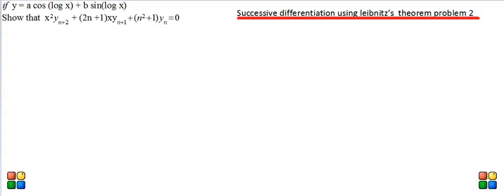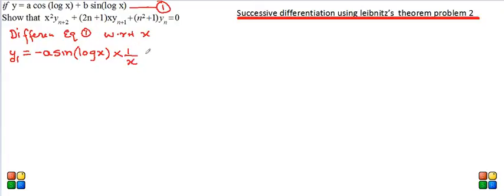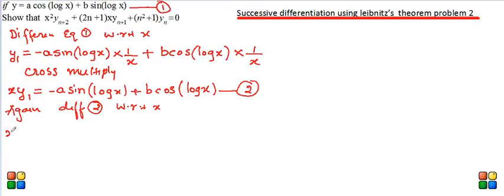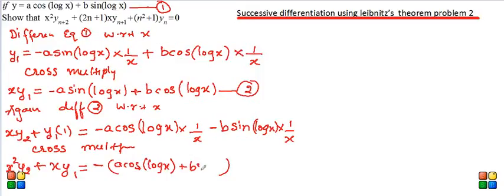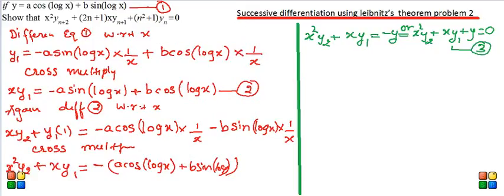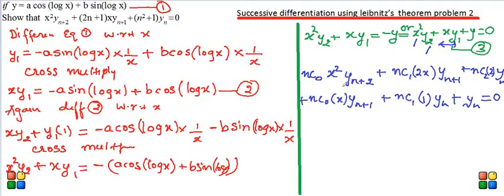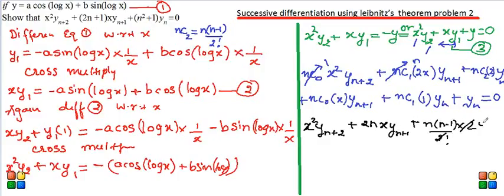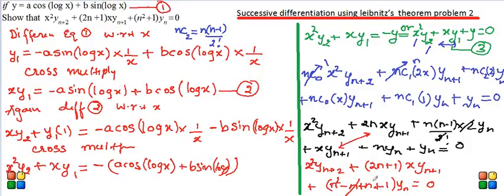FIRST YEAR BE ENGINEERING MATHEMATICS PROBLEM 2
PLEASE PRACTICE THESE PROBLEMS SINCERELY